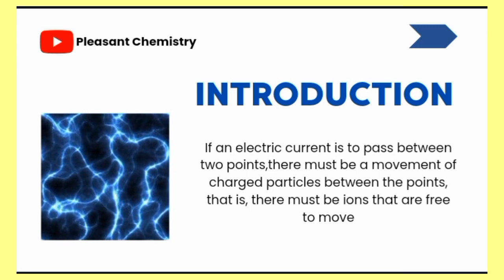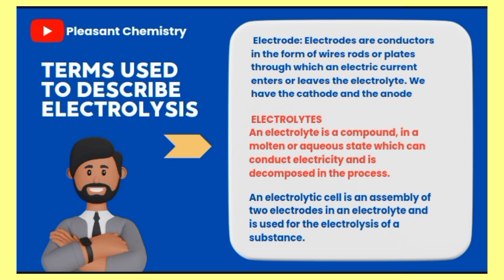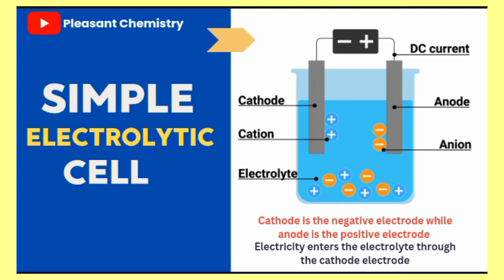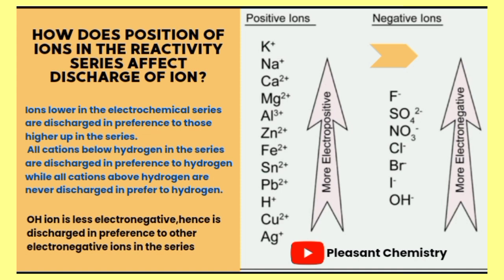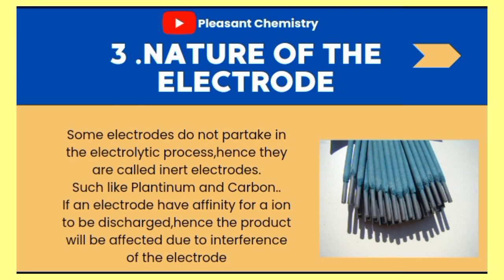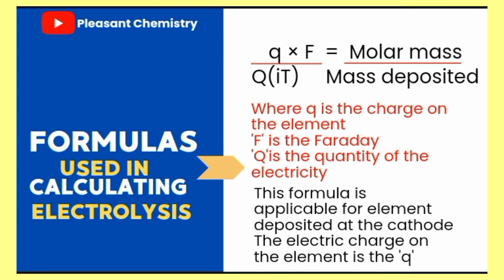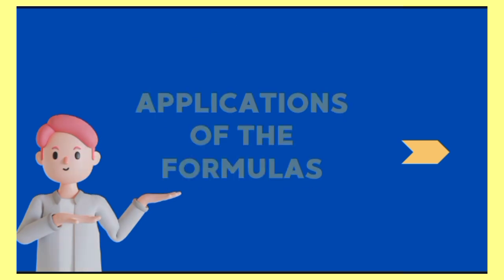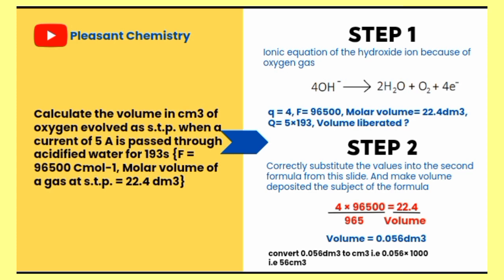JAMB 2023 Revision topic on Electrolysis and Calculations in electrolysis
In this video you are going to learn some basic terms used in electrolysis, formulas used in calculating electrolysis JAMB, WAEC questions on electrolysis and some other practice questions on electrolysis.